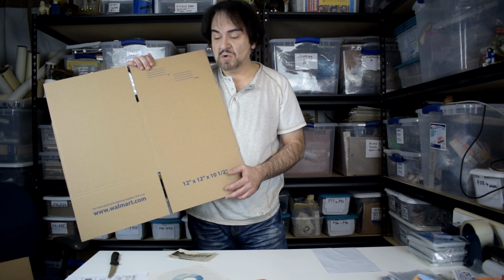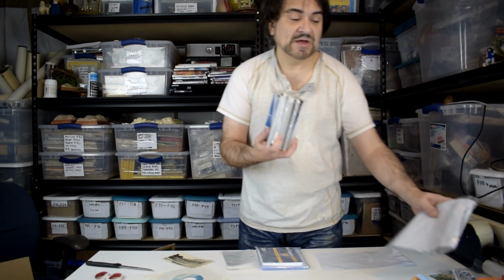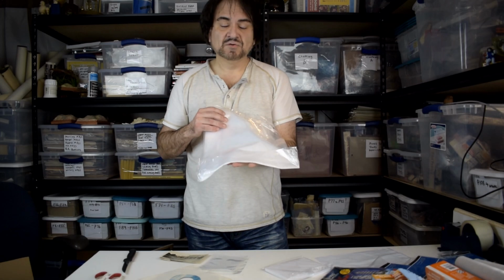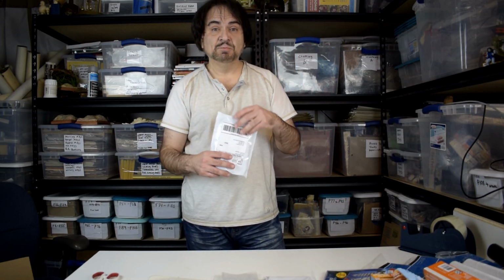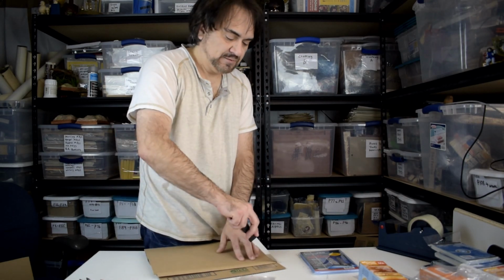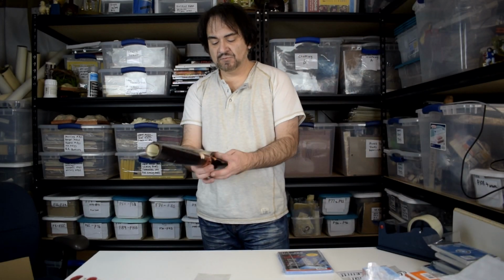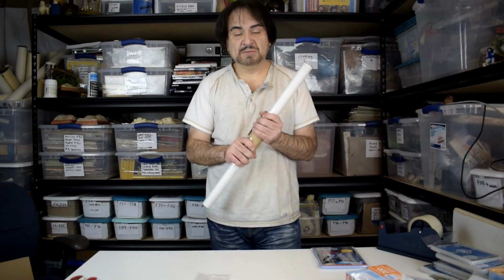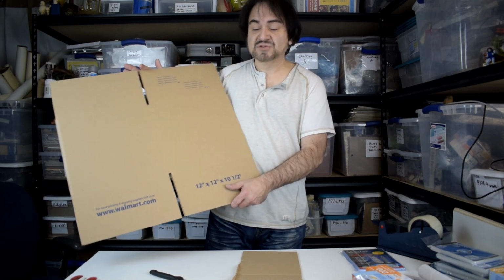How We Pack & Ship What We Sell on eBay & Amazon - Reselling